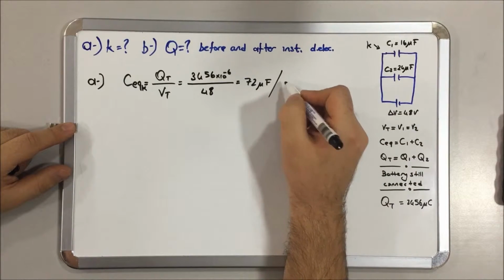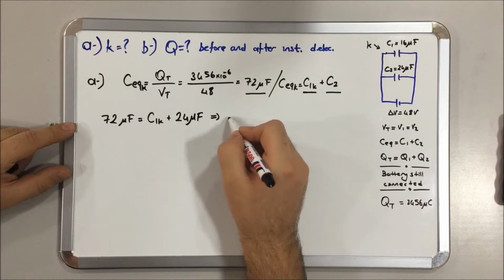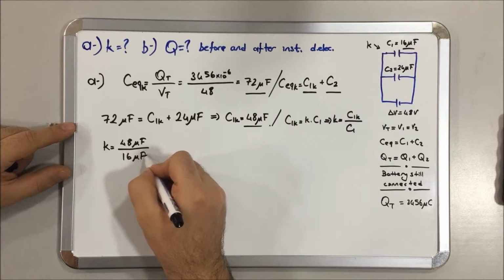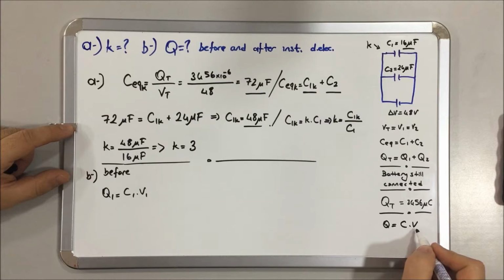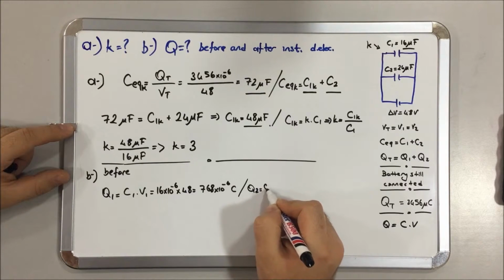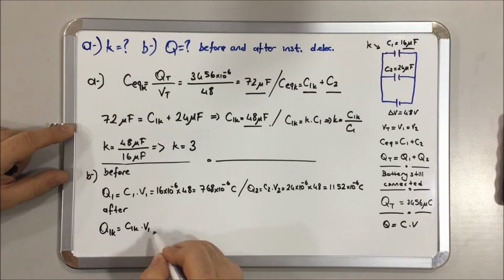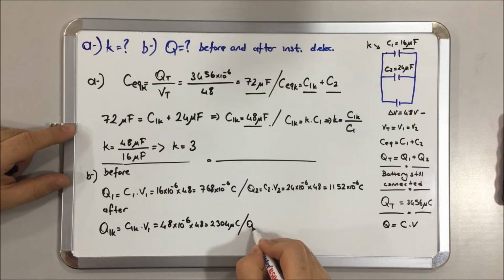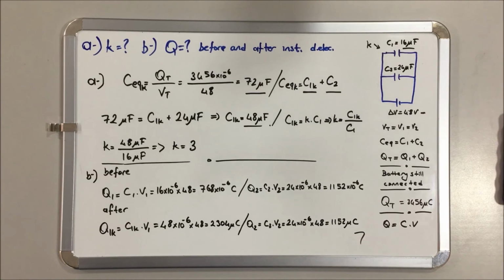G-12 Chapter-1 Problem-4 Solution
Two parallel plate capacitors (C1=16 μF, C2=24 μF) are connected in parallel combination and they are connected to 48V battery. When a dielectric material with dielectric constant k is placed between plates of first capacitor C1 while the group is still connected to the battery, total amount of charge of the group becomes 3456μC. Calculate;
a) Dielectric constant k
b) Stored charge in any plate of each capacitor before and after inserting dielectric